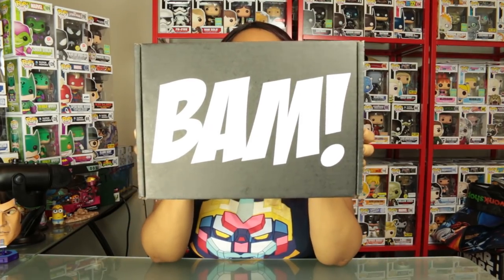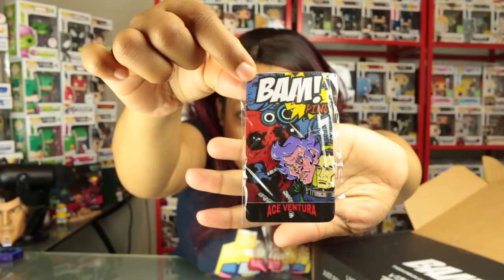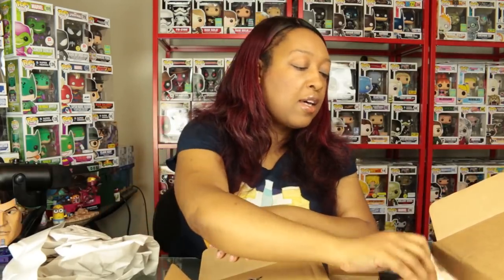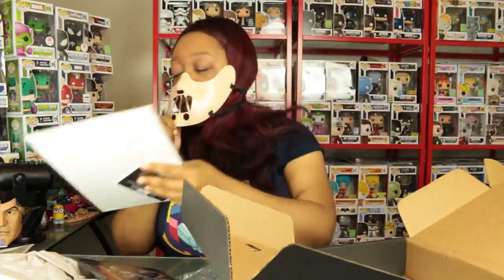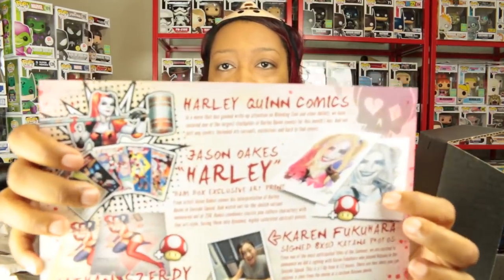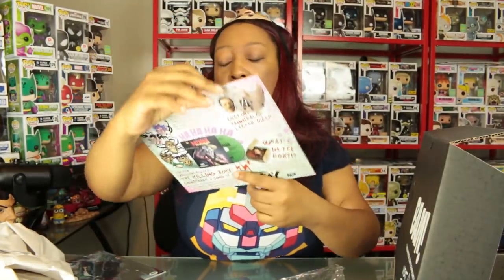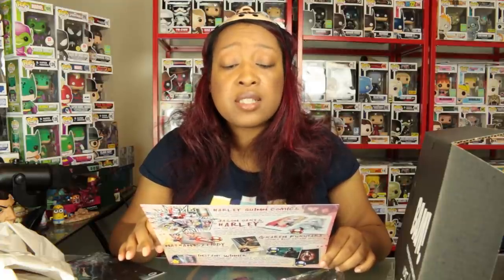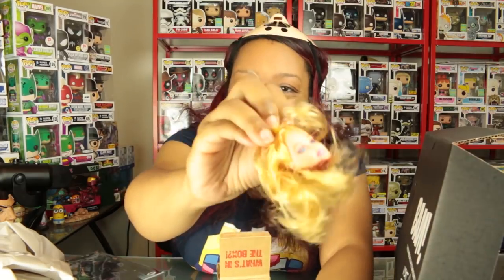BAM Box August 2016 “CRAZY” Unboxing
GeekGirl Ari’s unboxing of the Bam Box CRAZY box

WHAT’S IN THE BOX?! BRAD PITT VOICE